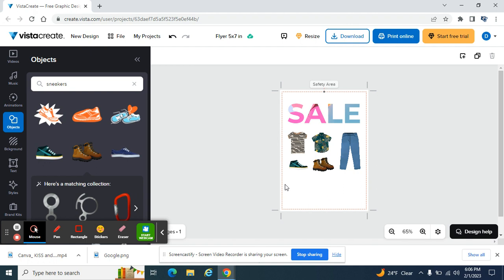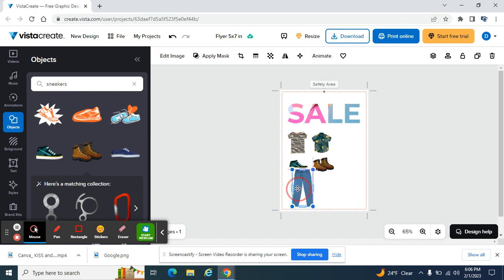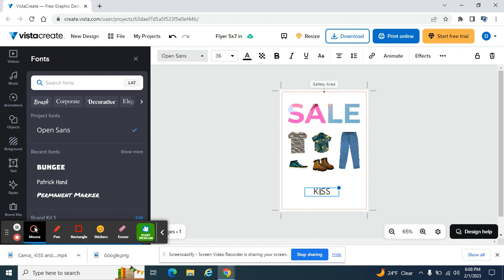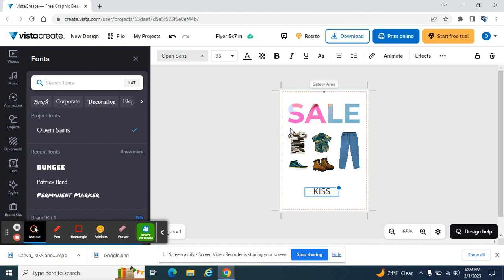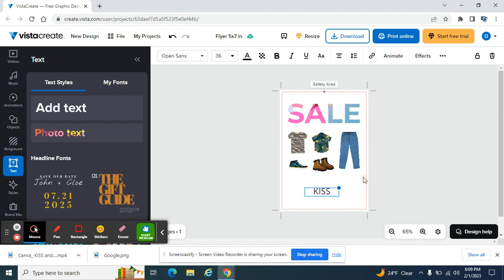Vista Create: Kiss & Use Space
Let's talk a little bit about using the real estate of your document.  No matter the size or if it's print or for screen, use your space.  But KEEP IT SIMPLE, silly.  Little discussion...